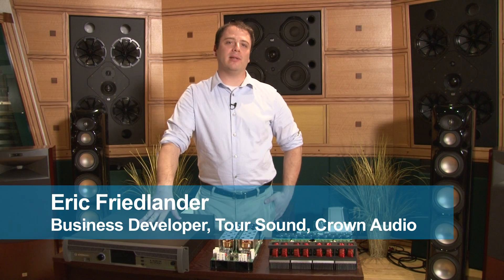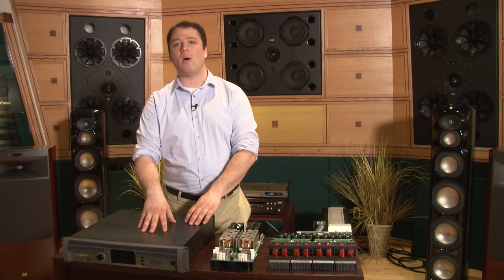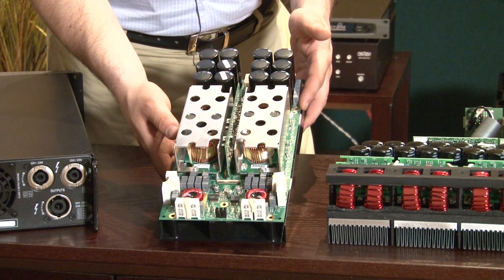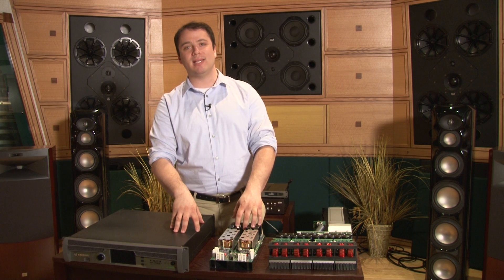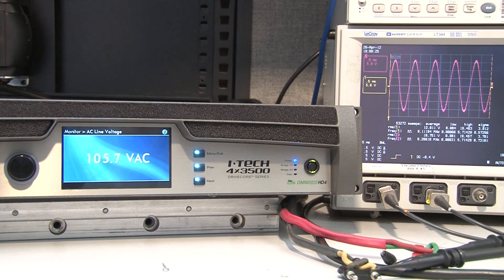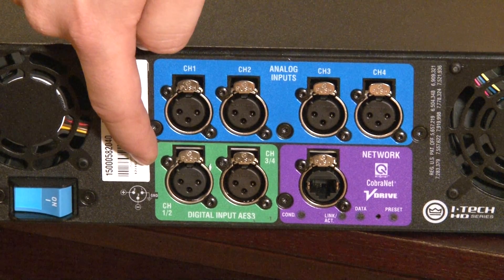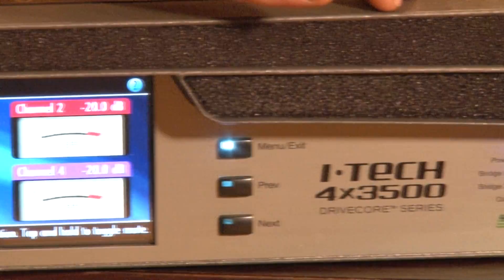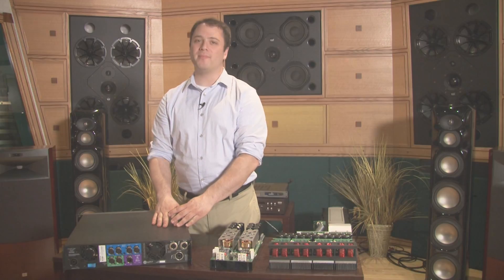Crown I-Tech 4X3500HD Amplifier Introduction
This video is the first in a series of videos about the new Crown I-Tech 4x3500HD amplifier.  It provides an introduction to some of the technologies and features inside this amplifier and describes some of the I/O connections available.